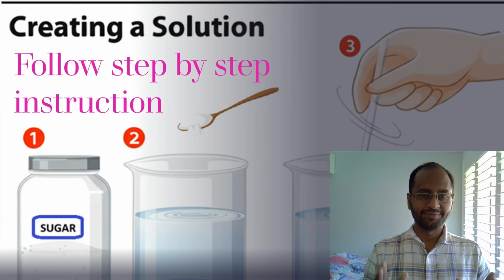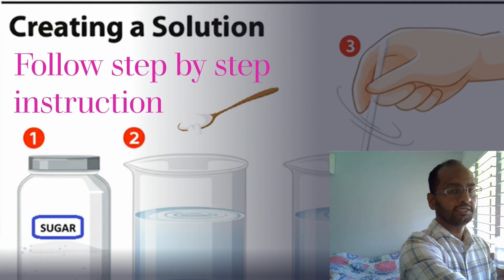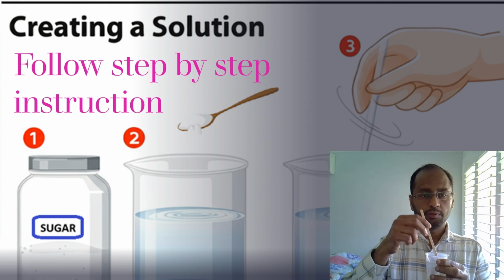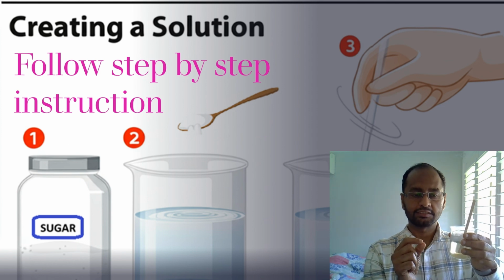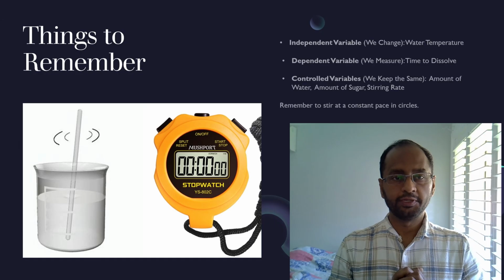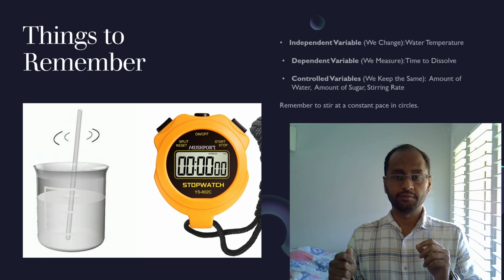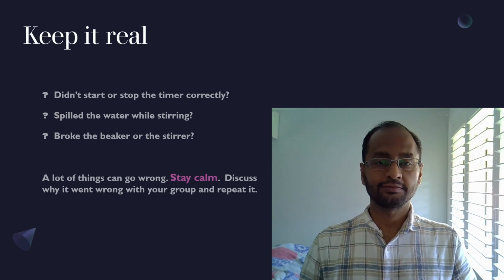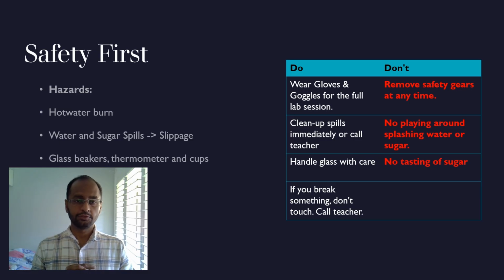Assignment 7151_Integrated STEM lesson demonstration_22116301